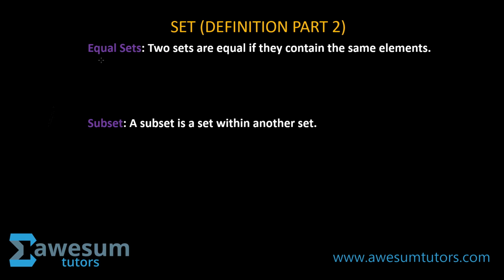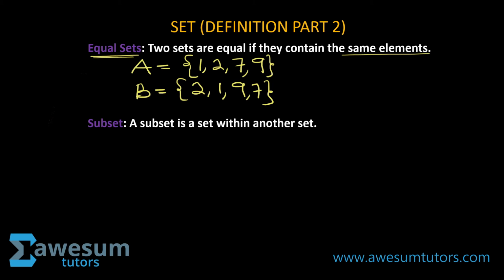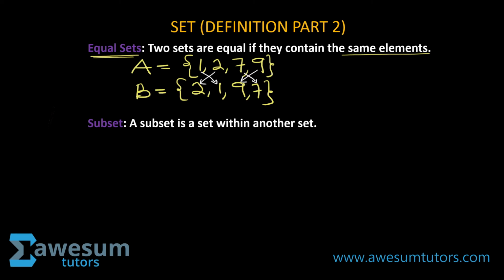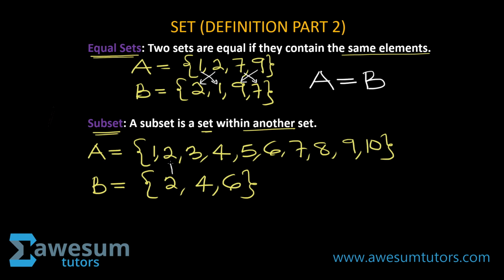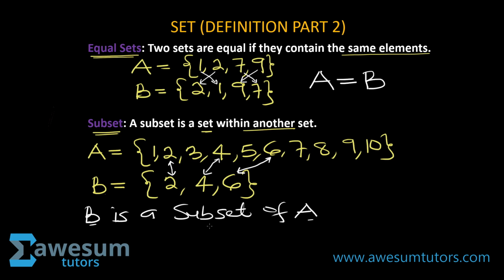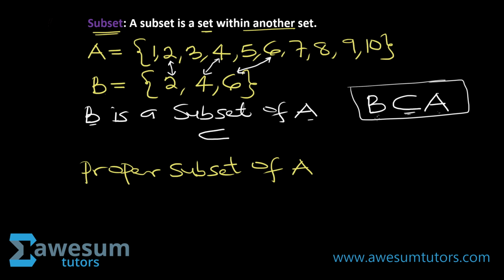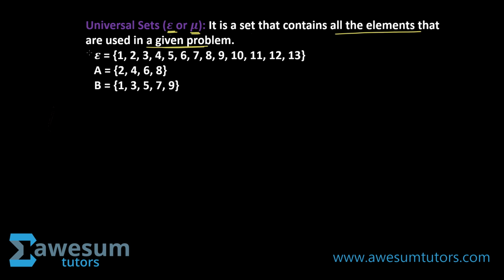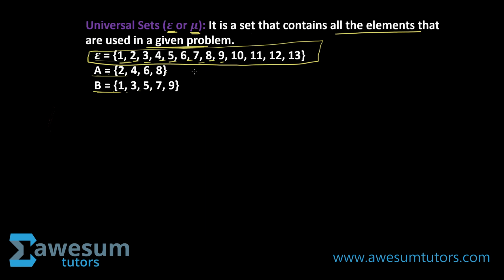INTRODUCTION TO SETS (PART 2) |MATHS| AWESUM TUTORS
In this video we introduce you to set theory and some terminologies used in set theory such as Equal set, Subset and Universal set.